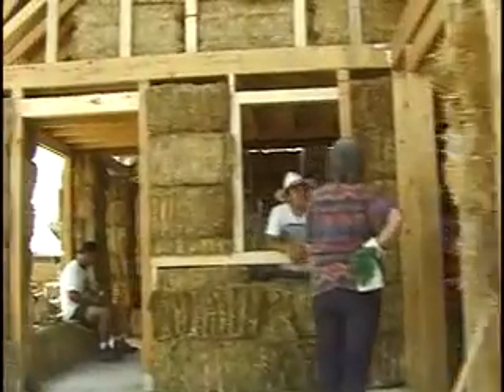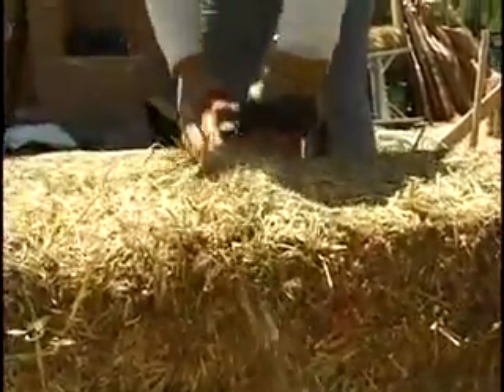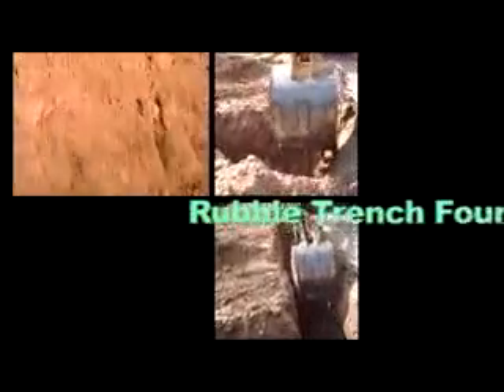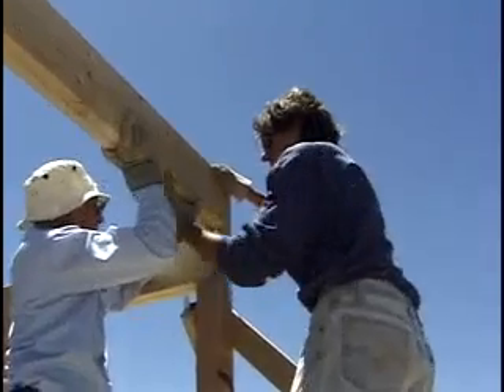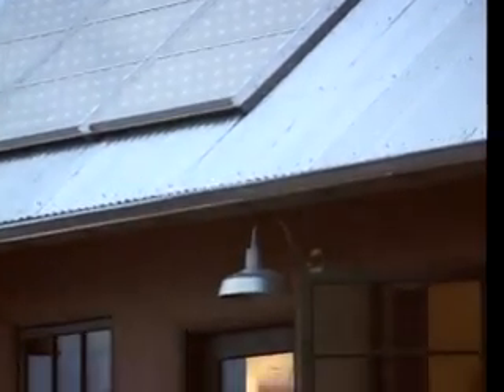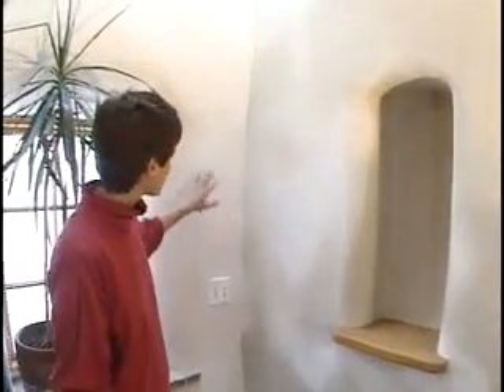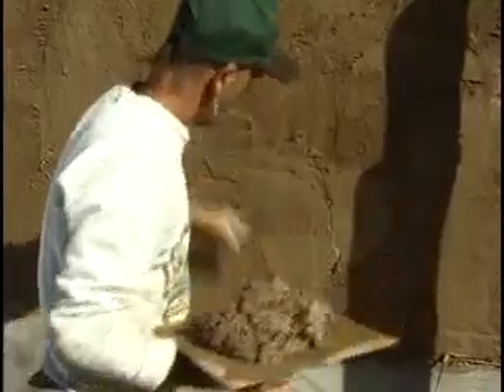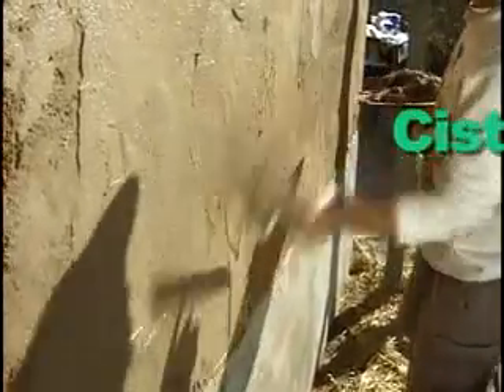Straw Bale Home Construction Instructional Video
Rent the full 2 hour and 42 minute video on Vimeo on Demand:

Straw bale house conctruction is shown in this movie trailer for the "Building With Awareness" DVD video. Straw bale walls, thermal mass walls, earth plaster techniques, and passive solar design are all explained in this how-to DVD on building with natural materials.